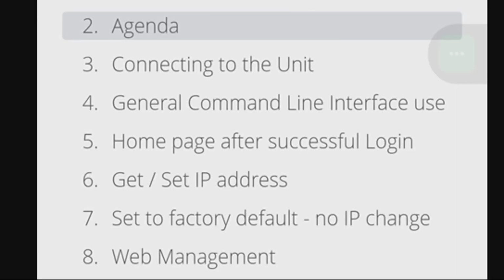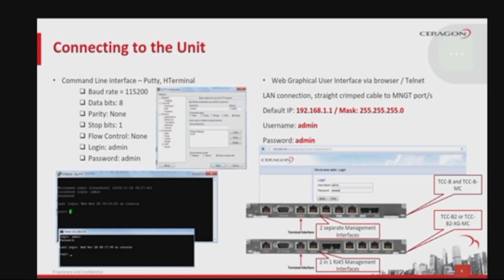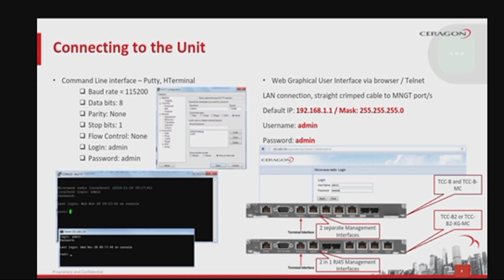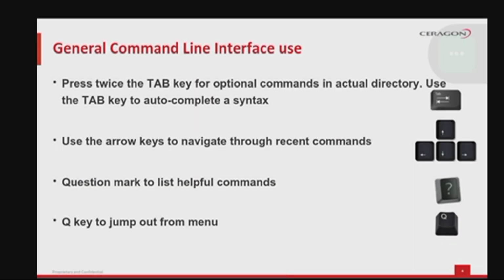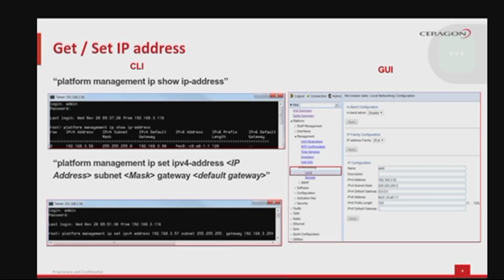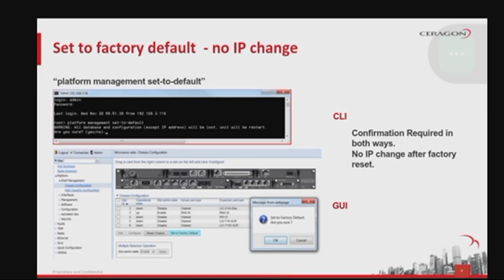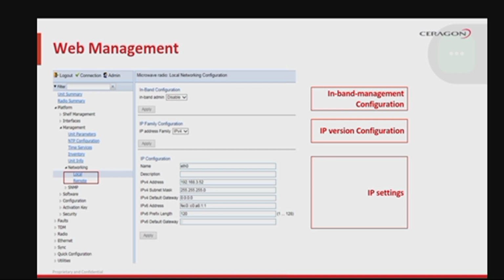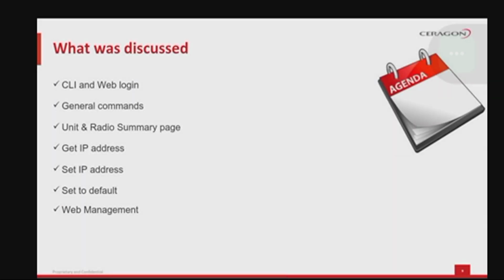FiberAir IP-20N First Time Login Ceragon Training Services Telecommunication Installation | quality